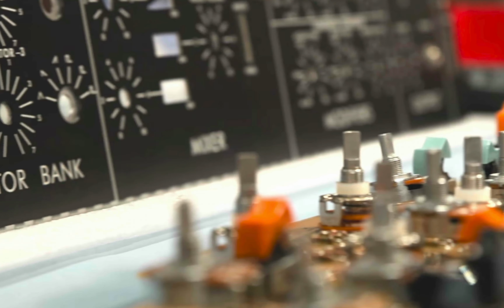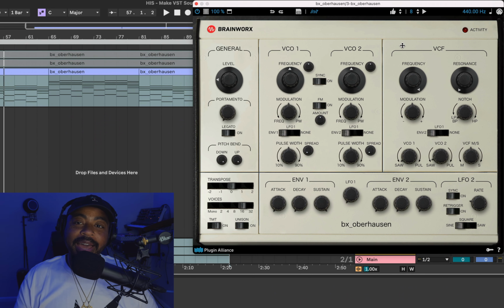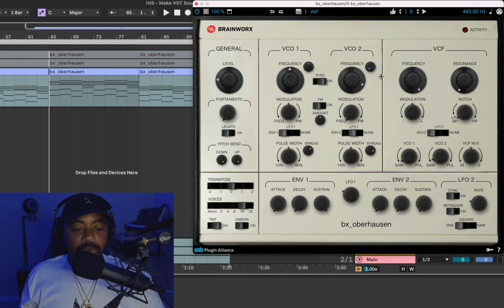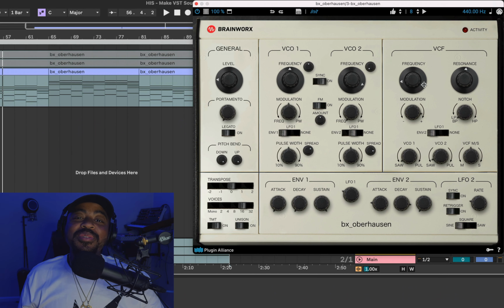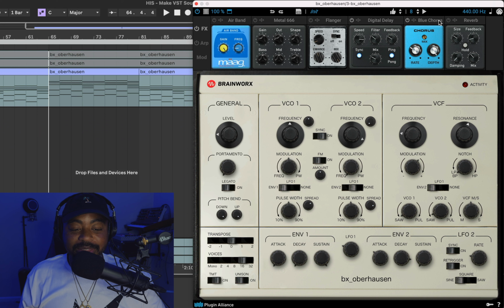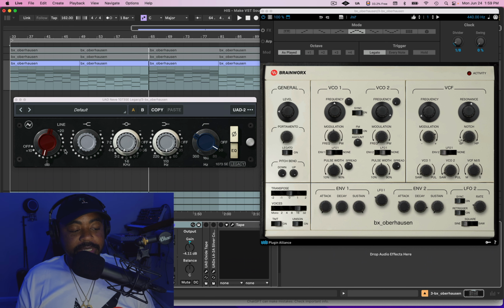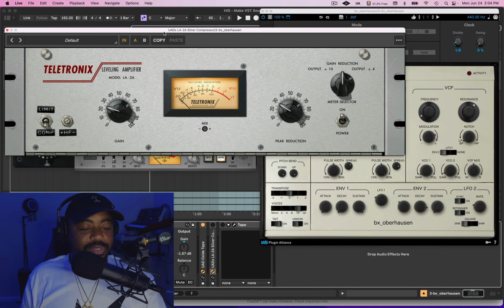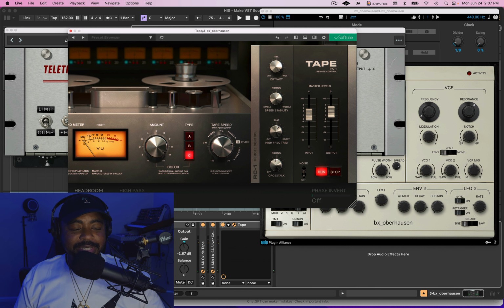🤯🤯 The Best Way To Make VST's Sound Analog!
In this video, we'll dive into how you can make your VST synths sound analog. Discover expert techniques and tips to add warmth, character, and depth to your digital synths, bringing them closer to the rich, vintage tones of analog gear. Whether you're a music producer, sound designer, or recording artist, this step-by-step guide will help you transform your digital instruments into analog-sounding powerhouses!

⭐ Most producers don’t get placements because their music sounds like everyone else. I built a system that shows you how to design a signature sound from scratch →

Timestamps:

Intro:                                                   0:00
Detuning & Modulating Osc's:        1:42
Osc Detune/Phase:                          2:18
Spread Voices:                                  3:24
Osc Sync/Frequency Mod:             4:14
Filter/Envelopes Section:                5:26
Using FX's and Processing:             6:26
Ading Delay:                                       7:05
Adding Chorus:                                  8:05
Adding Reverb:                                 10:11
The Analog Magic Chain:               12:07
UAD 1073 Preamp EQ:                    12:15
UAD Oxide Tape:                              14:17
UAD LA-2A Compressor:                15:20
Softube Tape:                                   16:28
AMC Before and After:                    18:12
Final Thoughts:                                 20:12